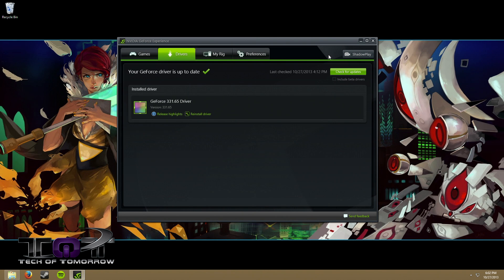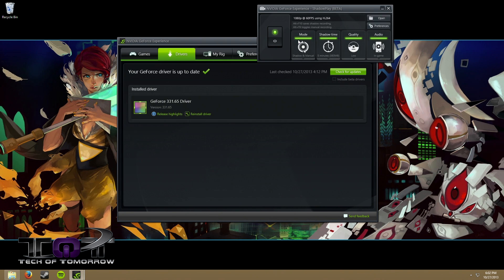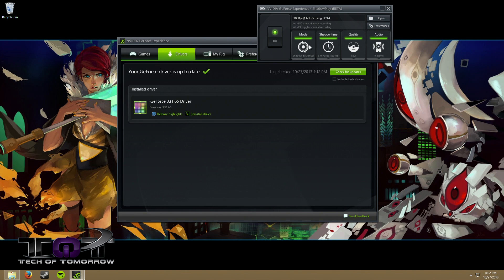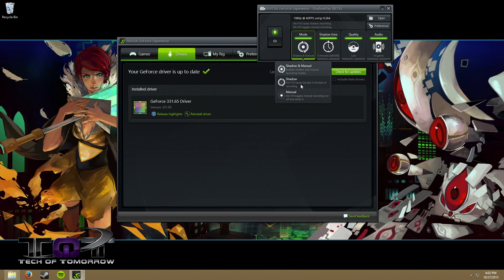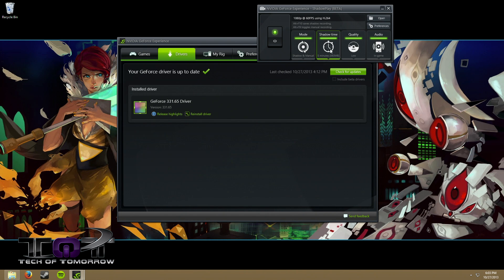NVIDIA Shadowplay Beta Review, Tour & Demo!